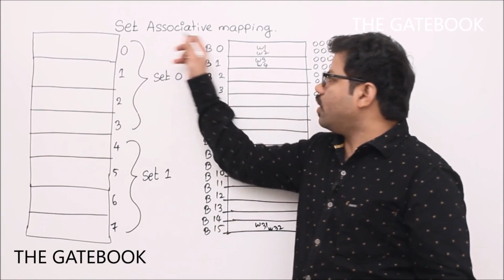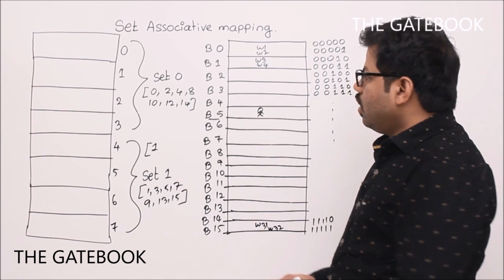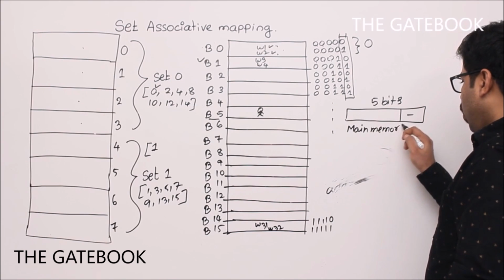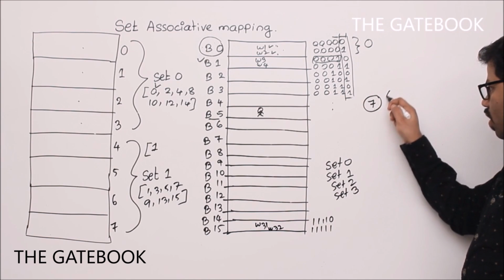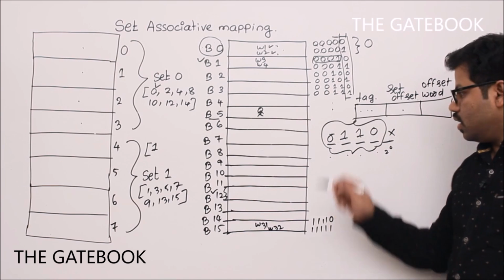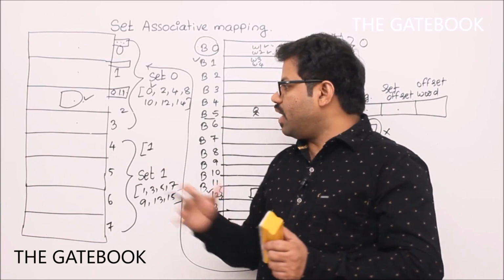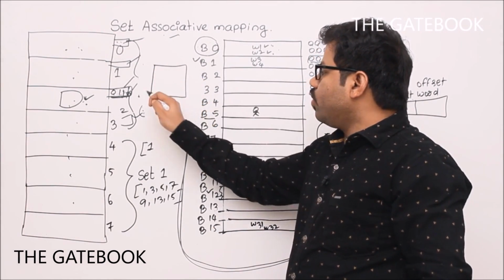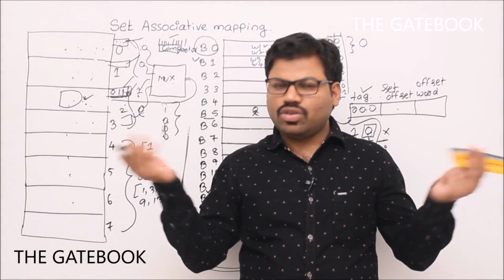Set Associative Mapping